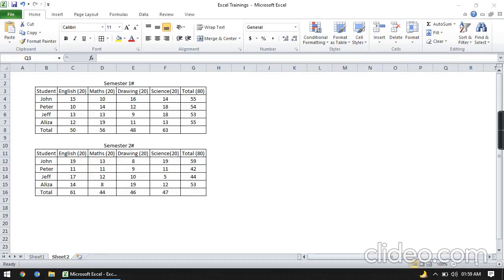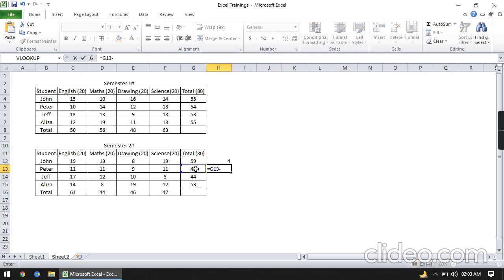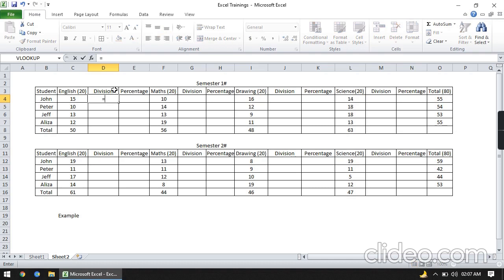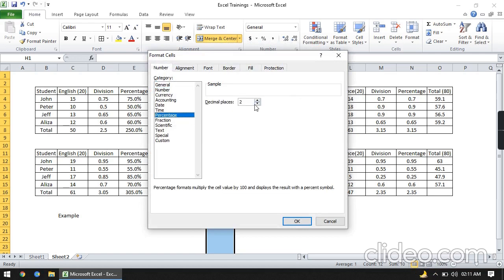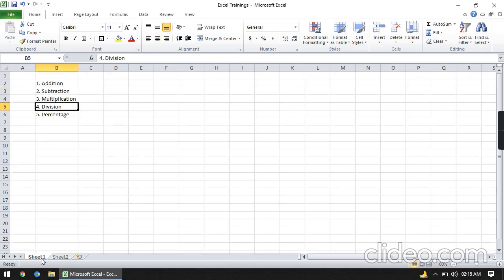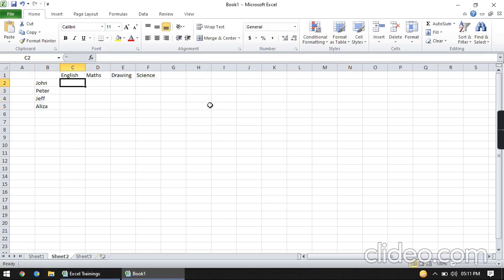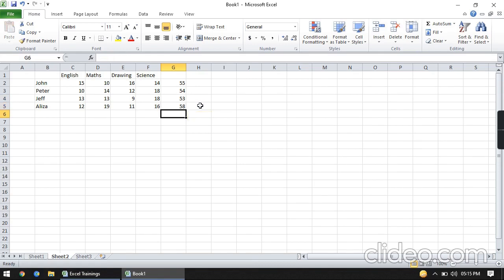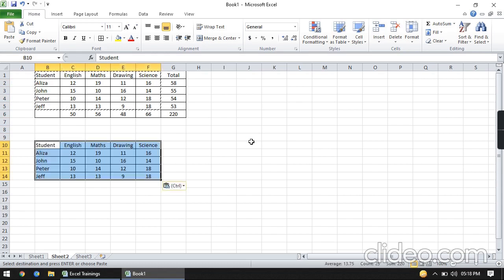Basic formulas of excel - Tutorial - excel formulas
Excel formulas for beginners - Excel tutorial - Functions

Some other videos link"

🔦🔦Regular & Irregular Verbs II Simple Past verbs II Tense

🔦🔦Some trendy words in English  Language

🔦🔦watch some videos on my channel

🔦🔦what are homophones /homophone games

⏰Time stamp:⏰
00:00 studios learning station
00:11division math game online
00:18 find remainder number
01:06 learn 2 digits division number
02:07 explanation of division
03:07 explanation of 2 digit division game
04:35 play division games
05:31 mental math of division for grade 3
08:06 best website of division games
09:35 divide the number

t
Production Credits
Edited by: RIDA NABEEL
Filmed by: RIDA NABEEL
Produced by: RIDA NABEEL

Studious Learning Station present some new educational tricks ,like students having problems in studies, having problems in concepts, so we provide easiest method of teaching that will be helpful for studious students.

Students  are watching educational videos as a tool for learning everything. Parents and teachers often think of video games as competition for learning. After all, students never argue for less screen time and more homework time. However, the more we learn about gamification and its impact on the brain, the more we see its usefulness as a learning tool.
I have 7 years of experience of reaching,. You will learn some smart tricks on our channel  .